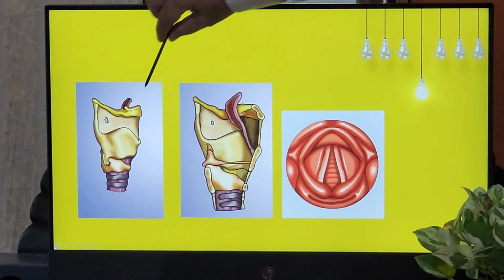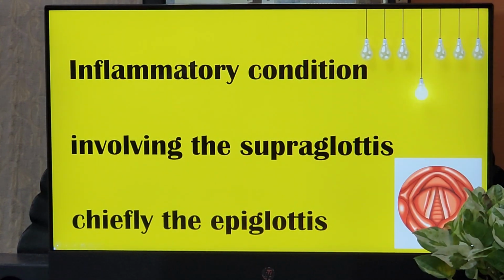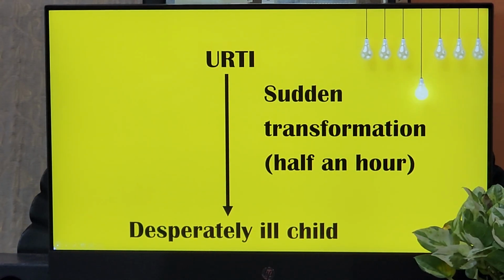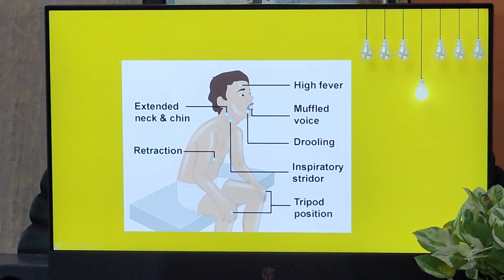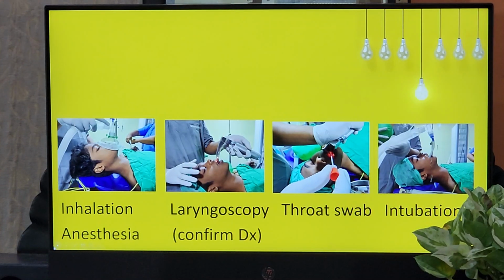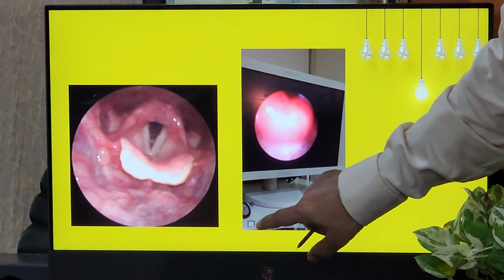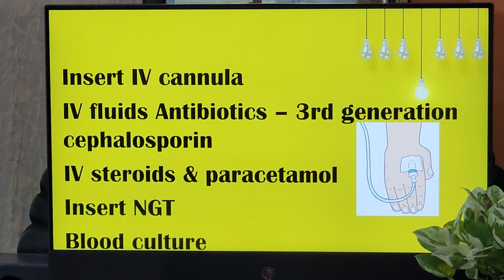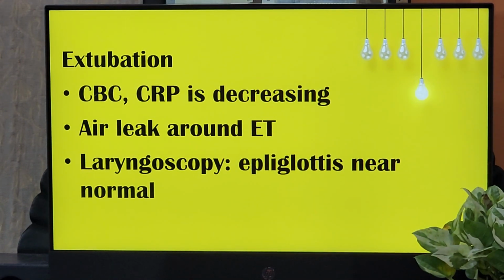Acute Epiglottitis / ENT EMERGENCY / English / Patient teaching programme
Introduction,  causative  organism, clinical presentation, examination findings, investigations and management